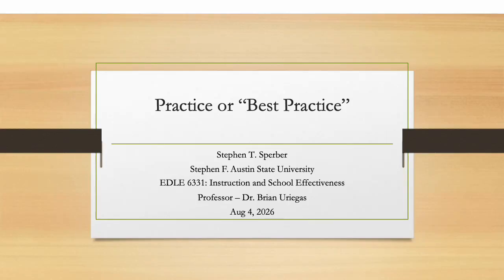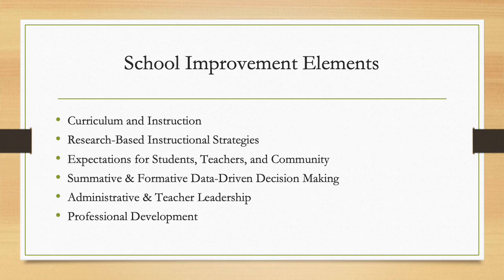Best Practice Presentation for Dr. Uriegas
Presentation for class project assignment